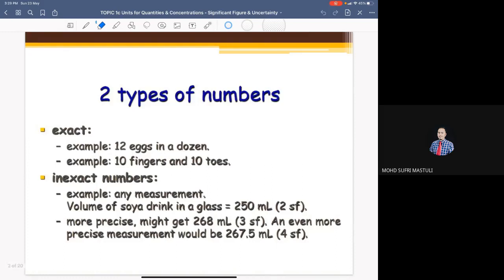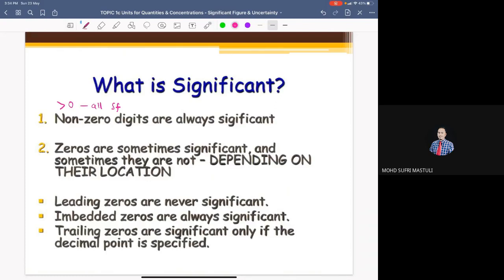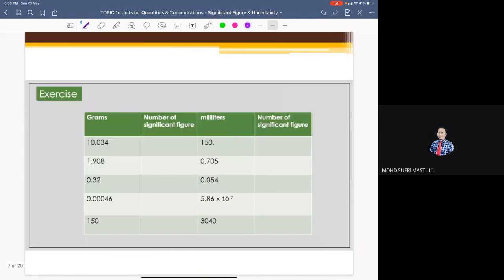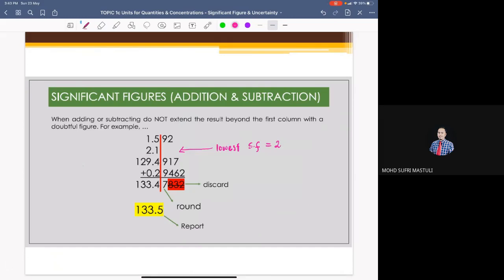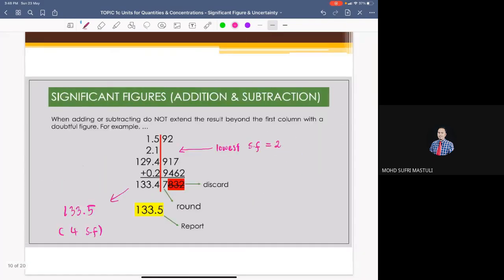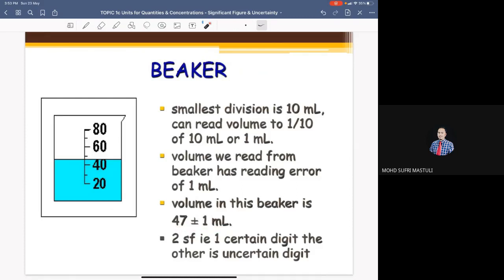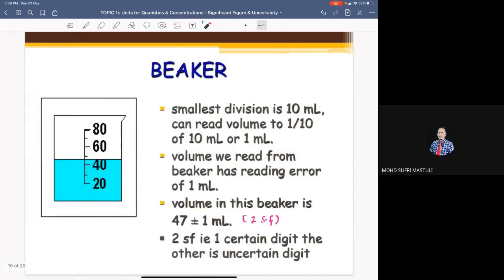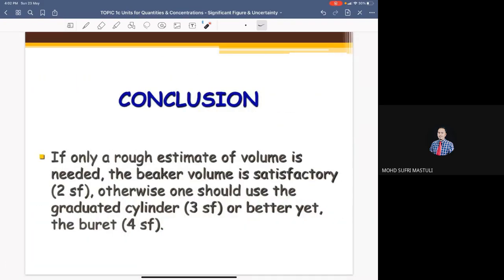CHM421 TOPIC 1c Units for Quantities & Concentrations - Significant Figure & Uncertainty